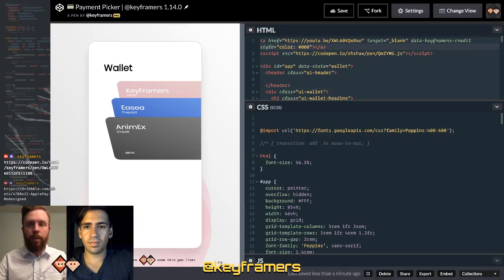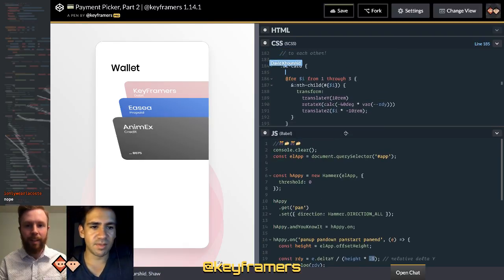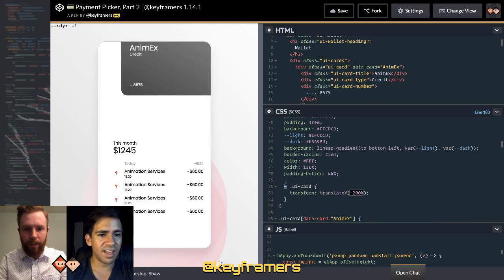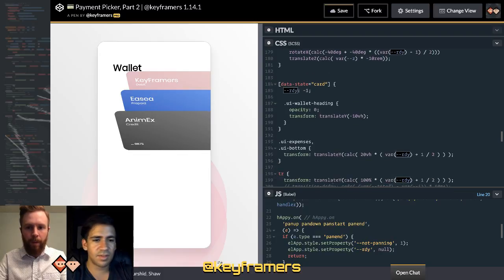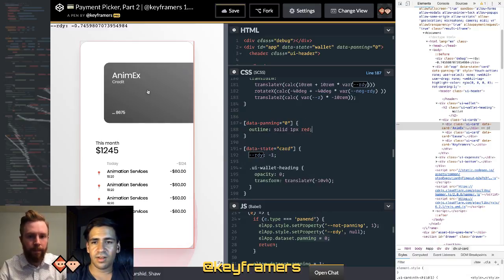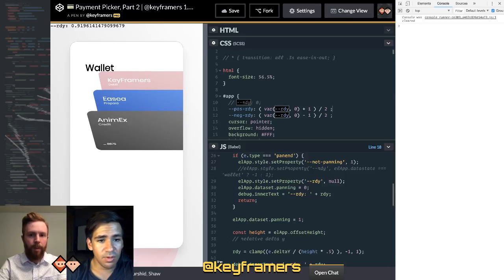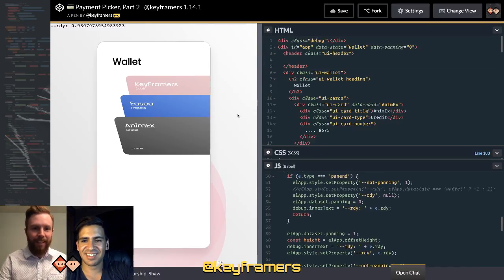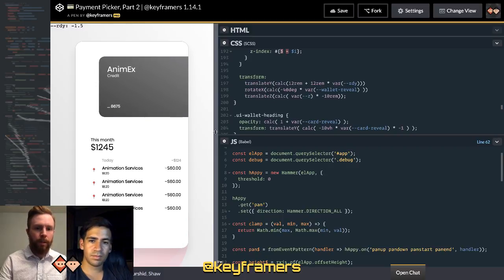💳 Payment Picker, Part 2 | Apple Pay Interaction with HammerJS & RxJS | @keyframers 1.14.1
Building upon the Payment Picker from part one, David Khourshid and Stephen Shaw deep dive into dynamic dragging reactive animations.

Skip around:
1:30 Animation overview
3:35 Start coding
1:54:45 Keyflections

Topics covered:

* CSS Variables
* HammerJS
* RxJS
* data attributes
* Simple state machines
* transitions